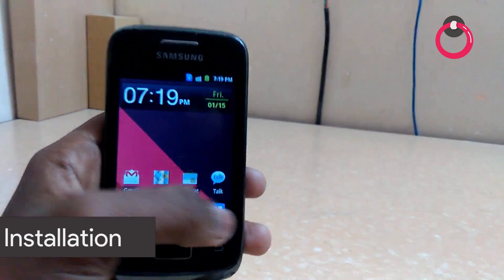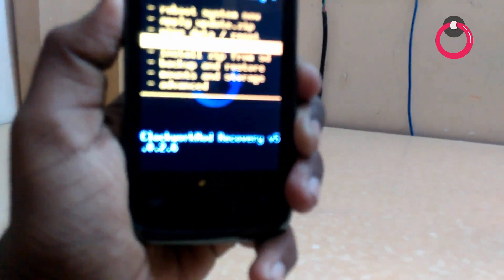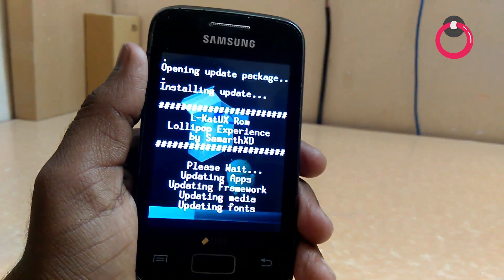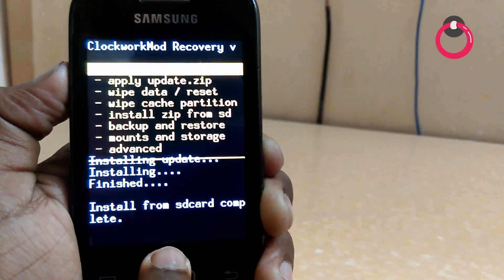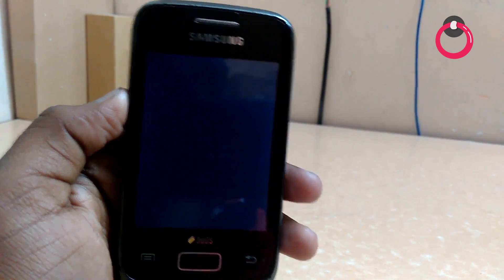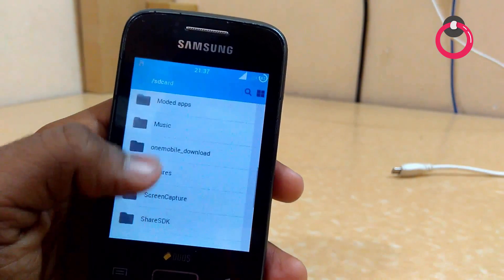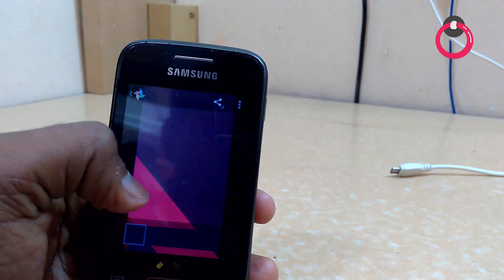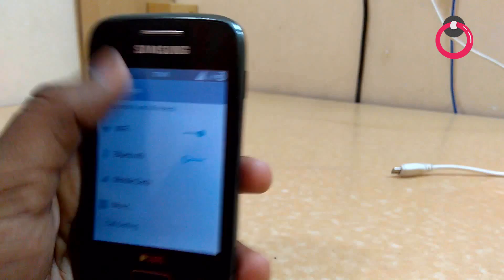How to install Lollipop on Galaxy y duos s6102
Its   100%working  :)

This video guides you how to install lollipop on s6102 in which every part of system is themed as pure lollliop , So you can experience the flavour of lollipop.

NOTE:-  First download the zip from the link given below and extract that files to a folder and copy them to phones sd card...

Grab the link from here:-